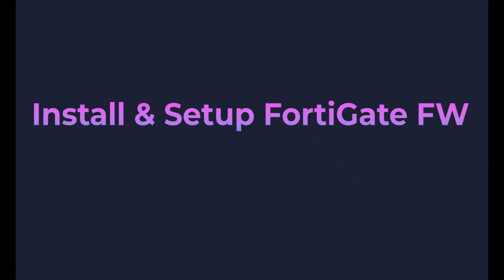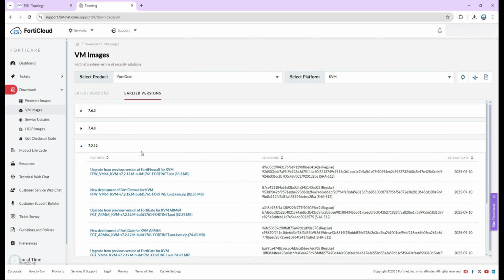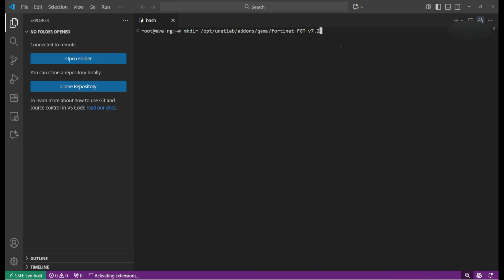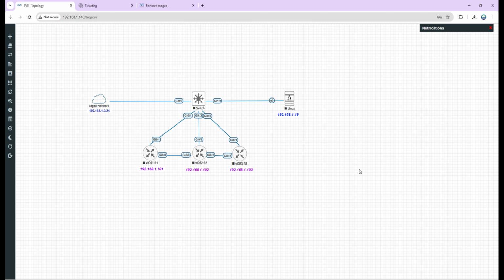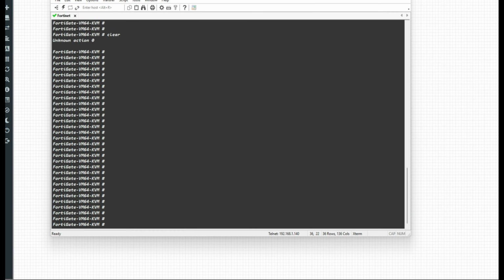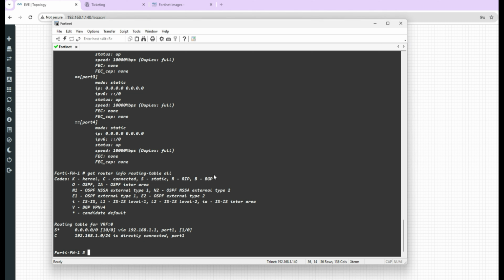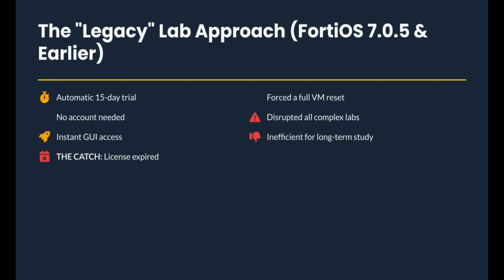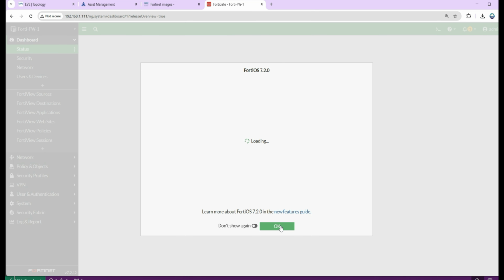Deploy FortiGate Firewall on EVE-NG - Complete Setup Guide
🎬 AI-Powered Network Automation - Video #4: Deploy FortiGate Firewall

Deploy and configure FortiGate firewall in EVE-NG. Learn initial setup, interface configuration, basic policies, and prepare FortiGate for automation with Ansible.

🎓 COMPLETE SERIES

🛠️ TECH STACK

💬 COMMUNITY

📌 KEYWORDS & TAGS